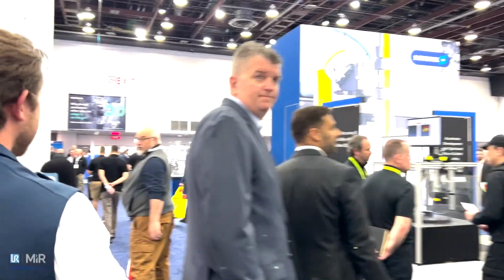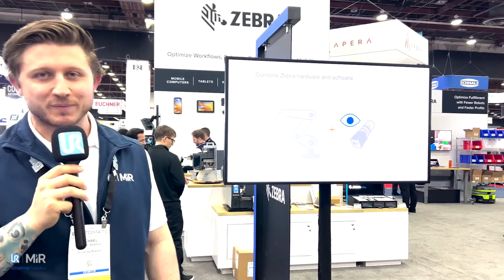Live from Automate: How AI is Revolutionizing Automation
Join us live from Automate 2025 as we kick off our first cobot walk with a deep dive into artificial intelligence in automation.

From AI-enhanced perception to dynamic motion control, you’ll see how cutting-edge technologies are making automation smarter, faster, and more accessible.

👀 Witness AI-powered cobots in action.
🔍 Explore real-world applications in electronics and manufacturing.
🤖 Featuring UR’s AI Accelerator toolkit and NVIDIA-powered solutions.

📅 Monday, May 12 | 🕜 1:30 PM ET